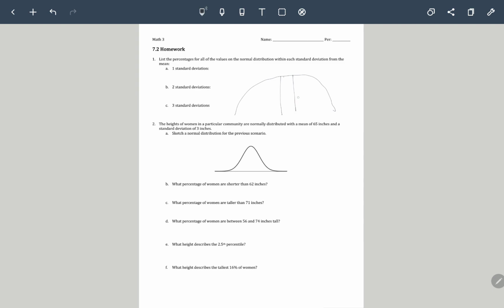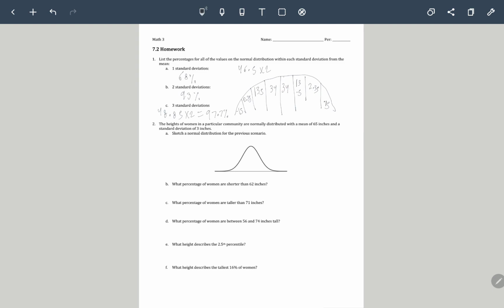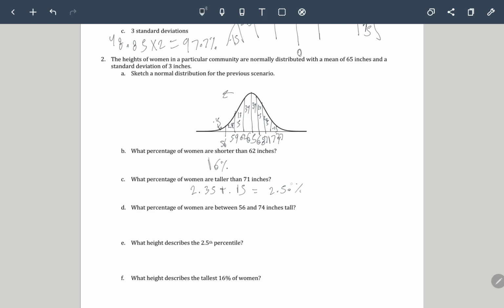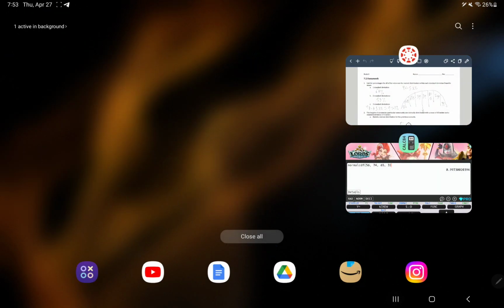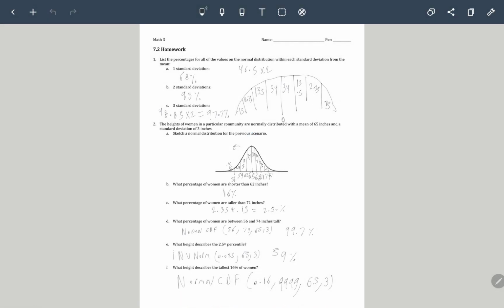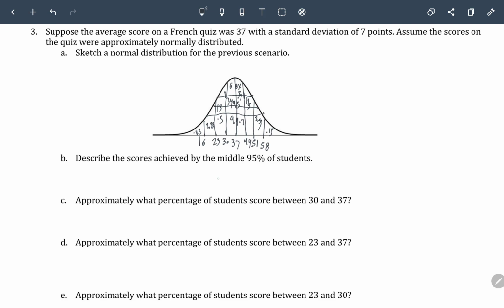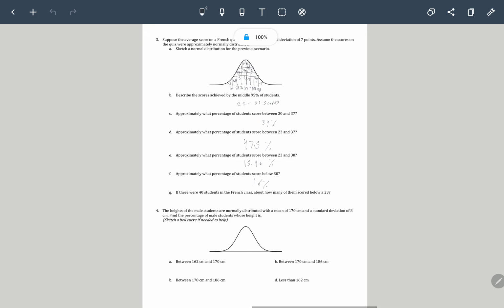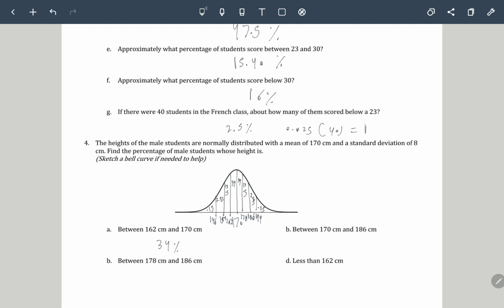Normal distribution in math with standard deviation and mean empirical rule